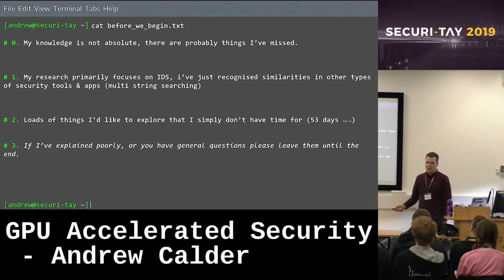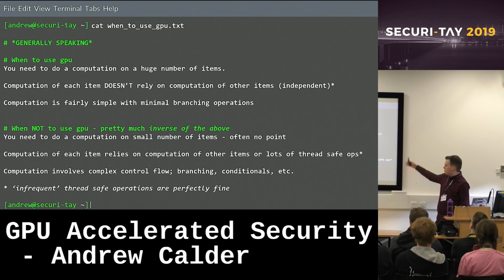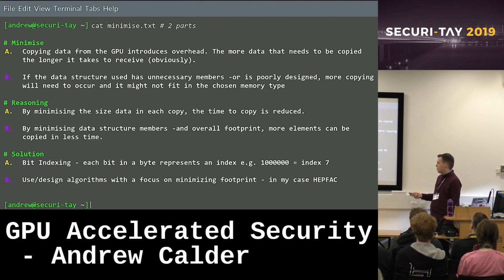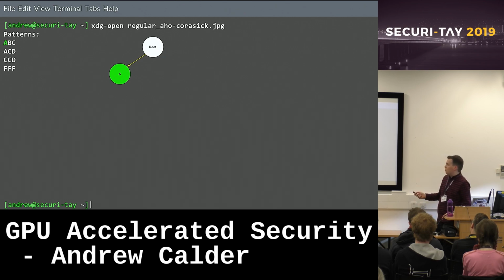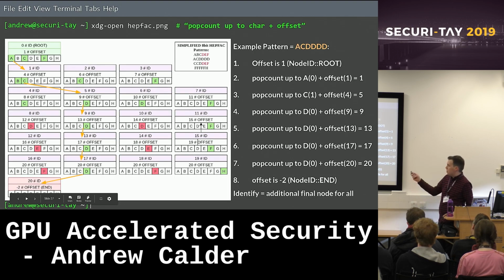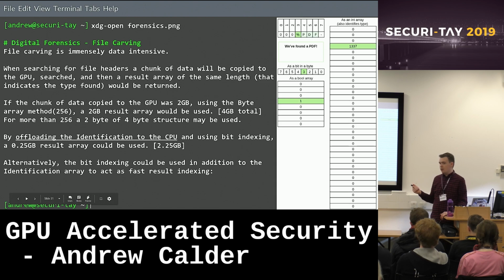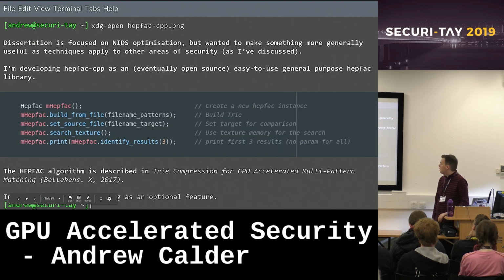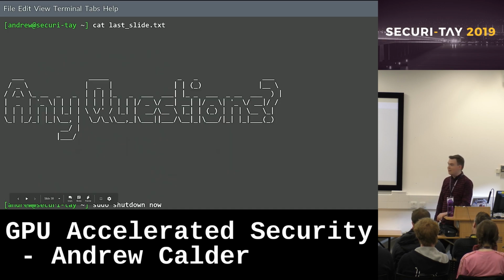Securi-Tay 2019: GPU Accelerated Security - Andrew Calder